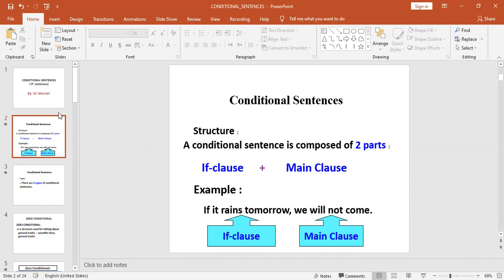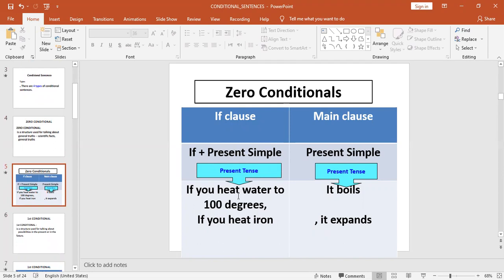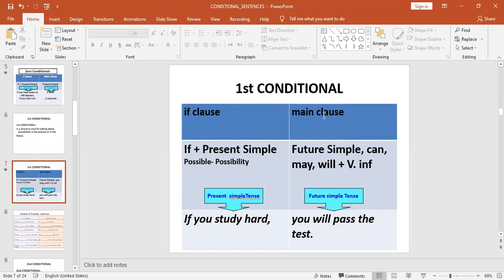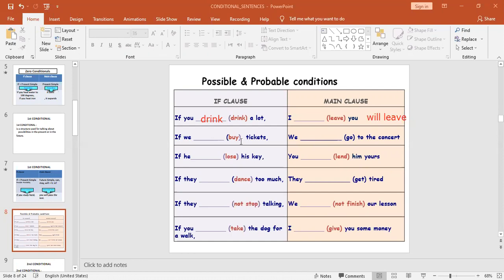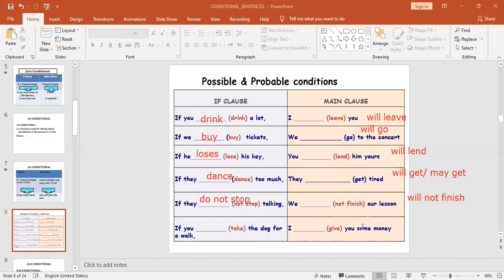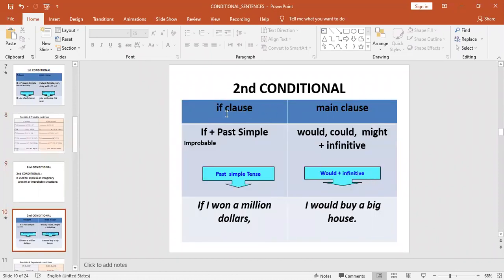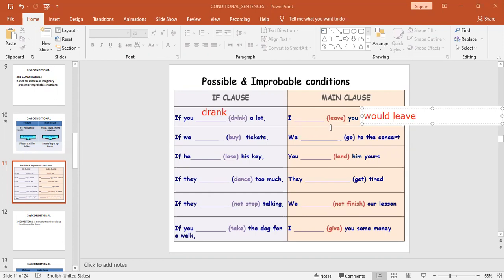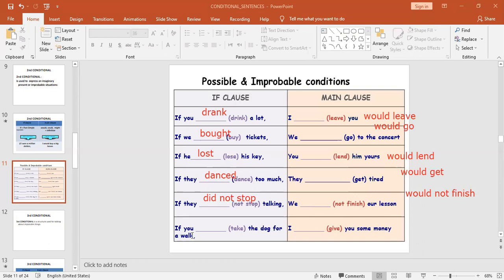Conditional If Dr Mervat Abd Elfattah